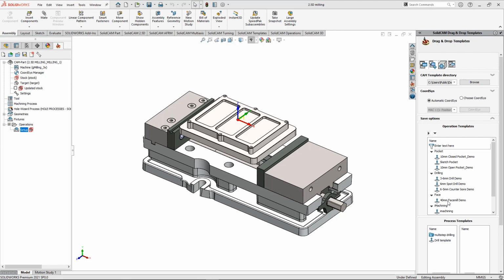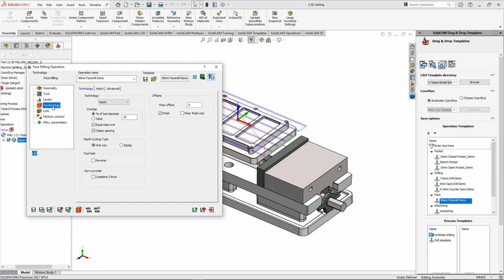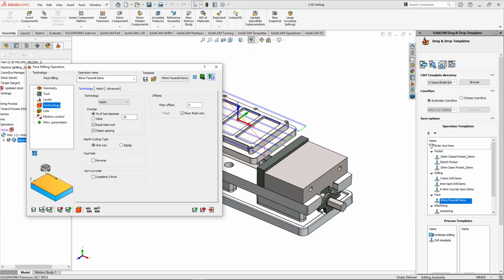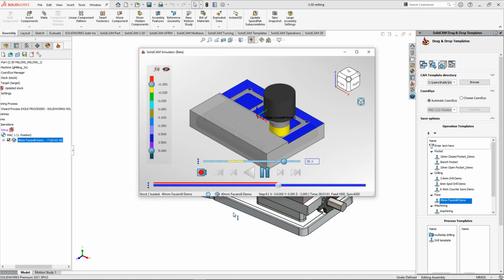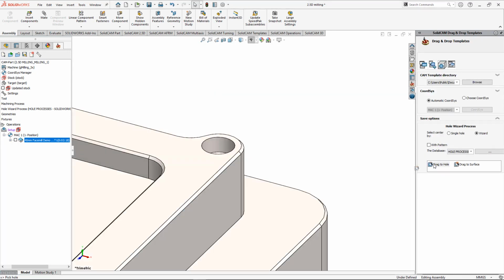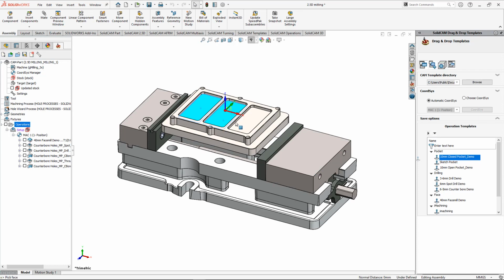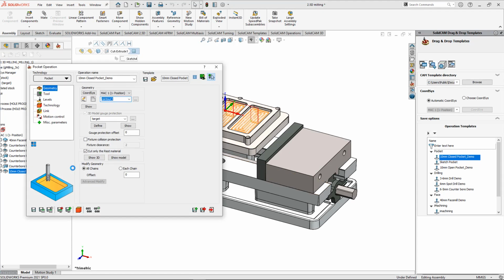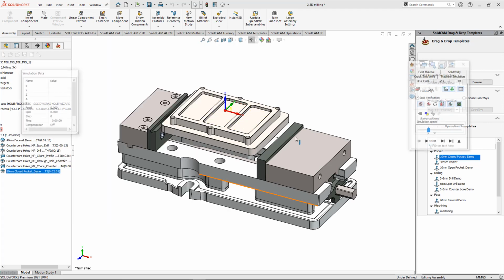What's new in SOLIDCAM 2020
See how the improvements in SOLIDCAM 2020 can help your manufacturing processes.